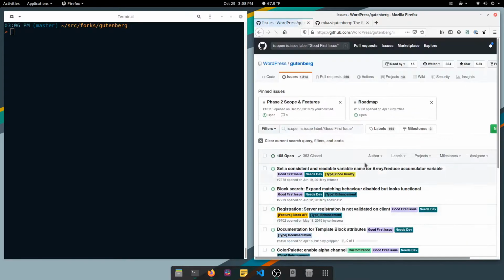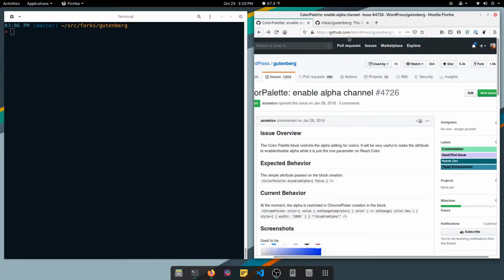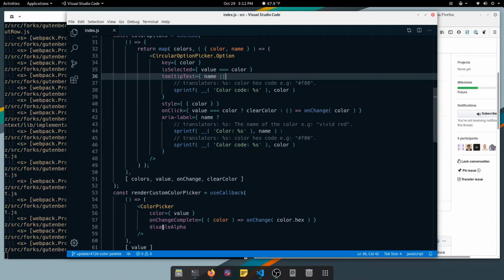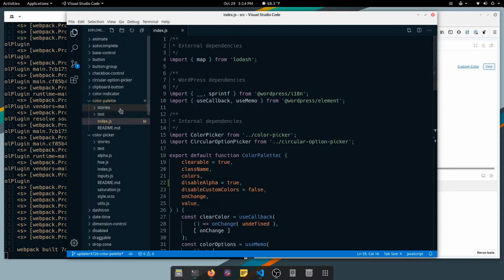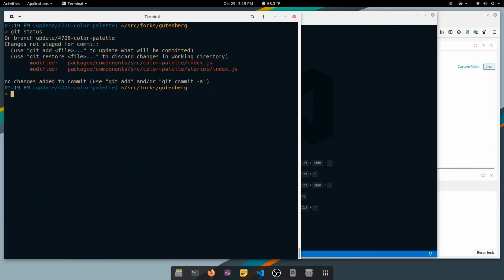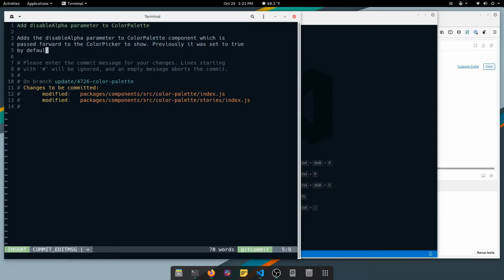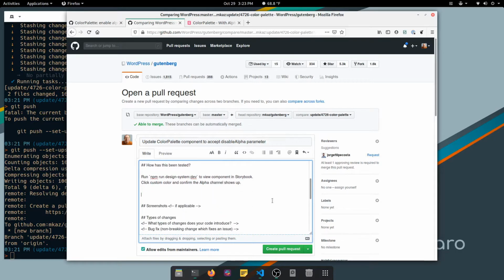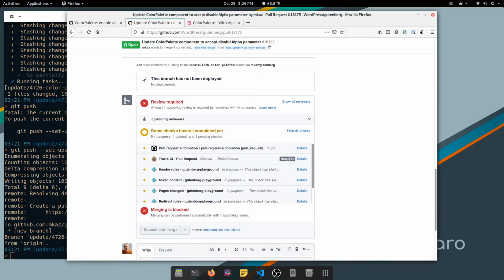Contributing to Gutenberg - good first issue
A screencast that walks through your first contribution to Gutenberg. From finding an issue, to forking, creating a branch, making the changing, and pushing up to a PR. See the accompanying blog post for additional info